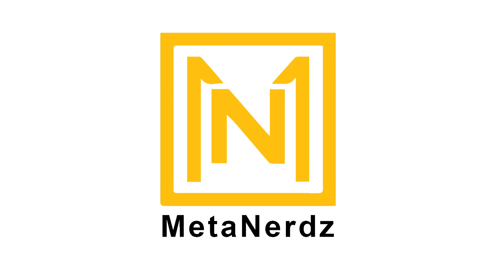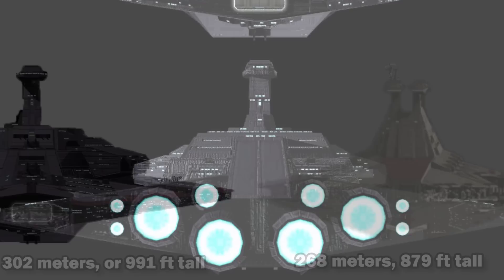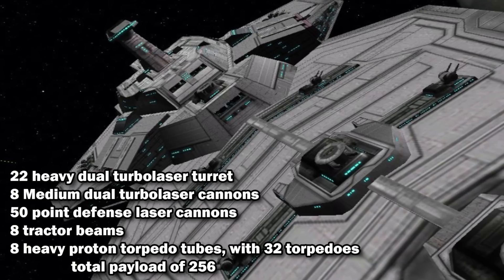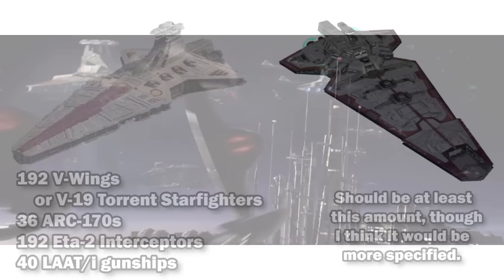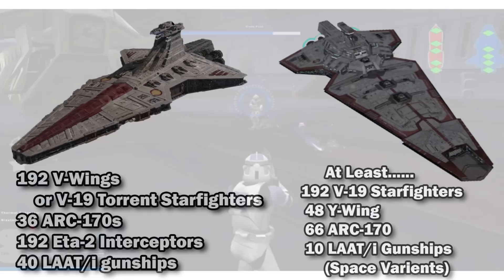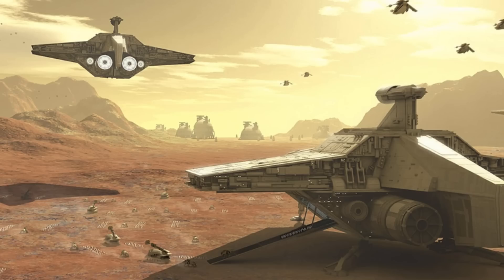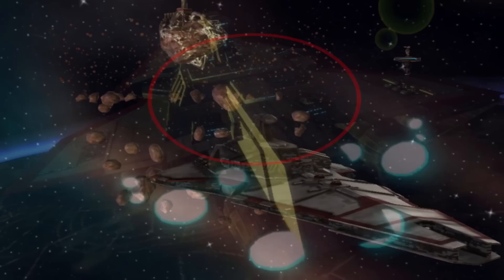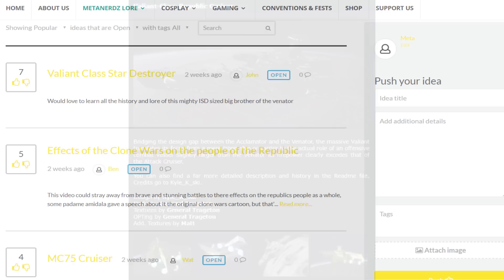The Oversized Venator/Harrower Crossover - Valiant-class Star Destroyer - Star Wars Fandom Ships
This fan-made ship was the top pick over on MetaNerdz.com, and it is definitely an interesting ship. See how it compared to the Old Republic era Harrower-class Star Dreadnought, and the Republic era Venator-class Star Destroyer. See how this was used like the Golan Defense Platforms, and protected the Core worlds like Byss and Coruscant, as well as Palpatine’s clones. Also check out the stat and size comparisons for the ISD, Imperial Star Destroyer, and other Star Wars Capital Ships.